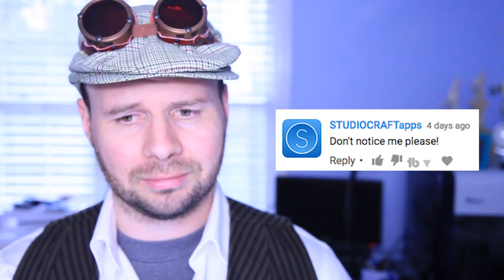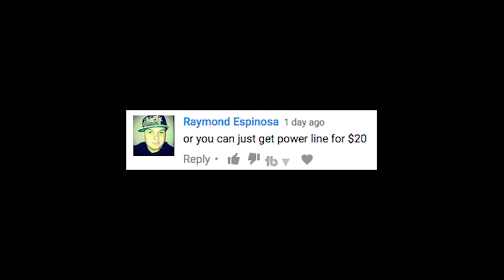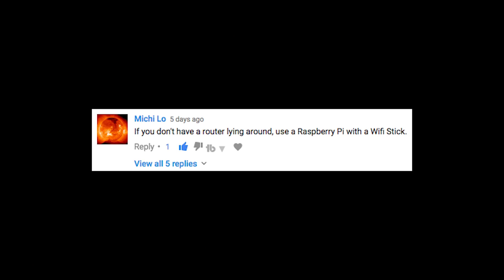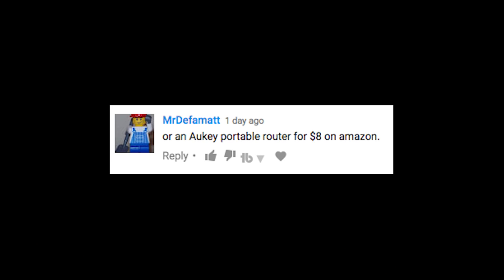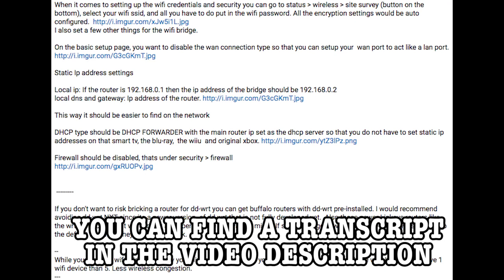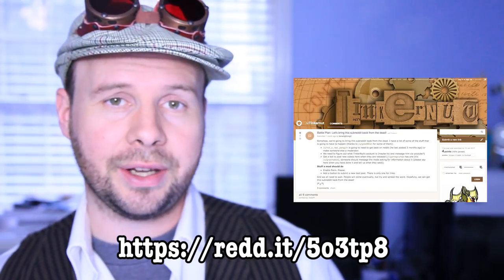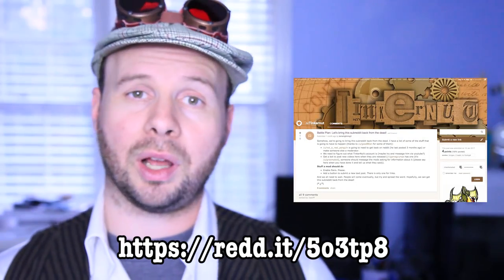Comments Show: How To Convert WiFi to Wired Internet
What happened to the background music? Do you really need to set a static IP? Could you use a powerline converter? These questions and more on this weeks comments show!

=#=#=#= Important Links =#=#=#=

As for the wifi to ethernet bridge: I have done this multiple times before and I have used dd-wrt in a bunch of different ways.

When it comes to setting up the wifi credentials and security you can go to status - wireless - site survey (button on the bottom), select your wifi ssid, and all you have to do put in the wifi password. All the encryption settings would be auto configured.
I also set a few other things for the wifi bridge.

On the basic setup page, you want to disable the wan connection type so that you can setup your wan port to act like a lan port.

Static Ip address settings

Local ip: If the router is 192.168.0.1 then the ip address of the bridge should be 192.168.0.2

This way it should be easier to find on the network

DHCP type should be DHCP FORWARDER with the main router ip set as the dhcp server so that you do not have to set static ip addresses on that smart tv, the blu-ray, the wiiu and original xbox.

If you don't want to risk bricking a router for dd-wrt you can get buffalo routers with dd-wrt pre-installed. I would recommend avoiding dd-wrt NXT since its a newer version of dd-wrt that is not fully developed yet. Also those newer Linksys routers like the wrt1900ac are built with dd-wrt and open-source firmware in mind. If something goes wrong with dd-wrt they just reboot to the default firmware, they are hard to brick.

While you have the wifi bridge by the tv you might as well hook up your other devices even if they have wifi. Its better to have 1 wifi device than 5. Less wireless congestion.